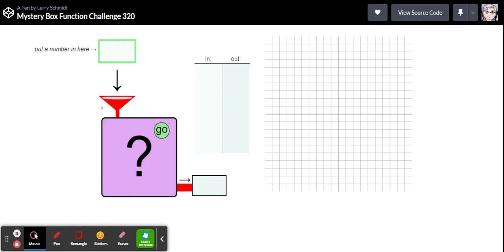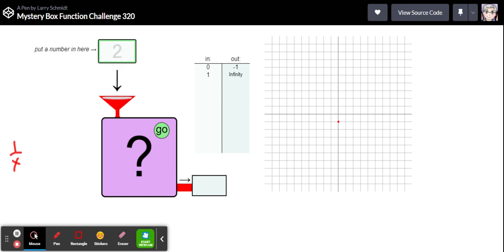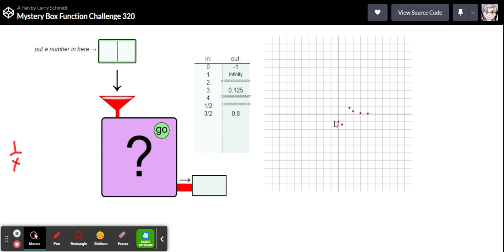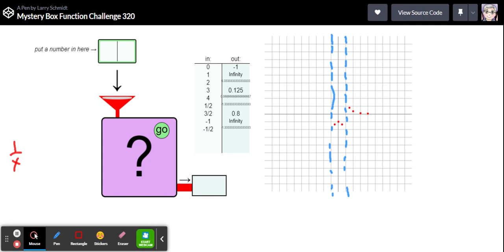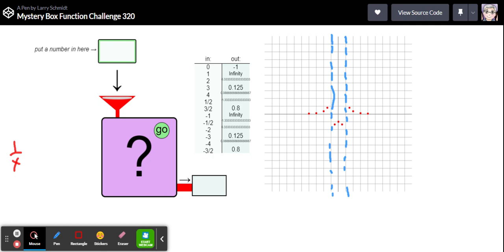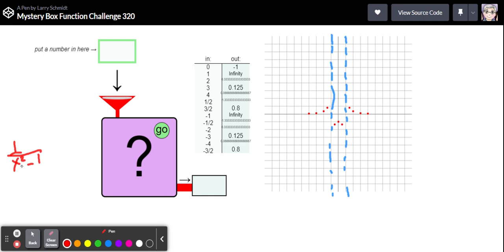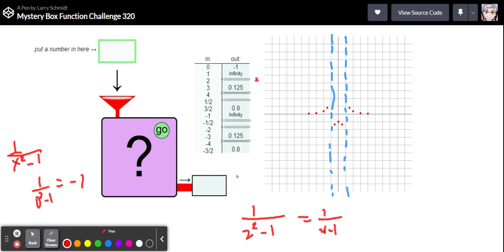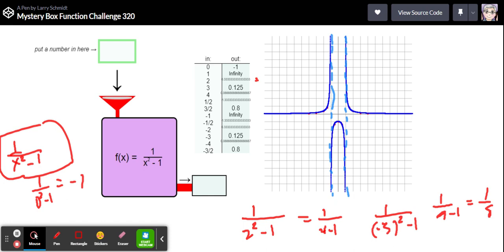Mystery Box Function Challenge 320